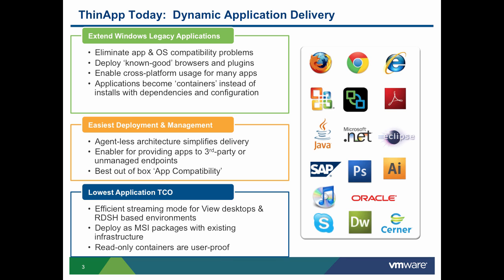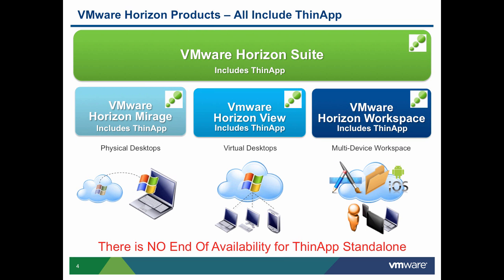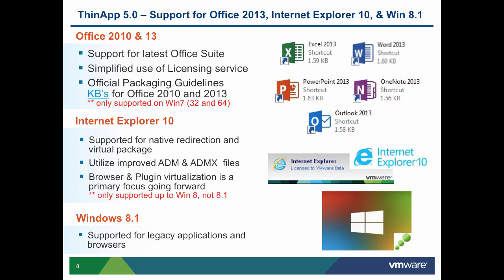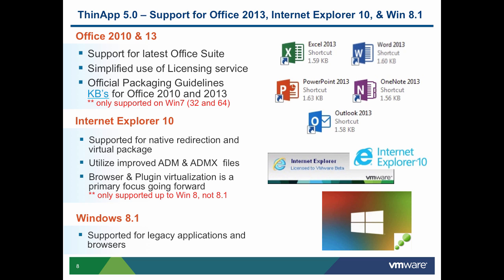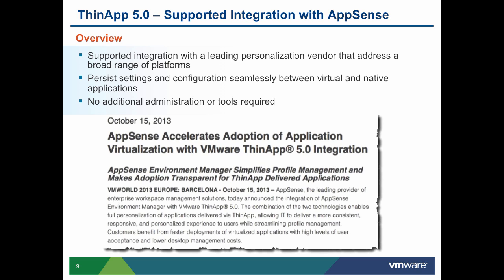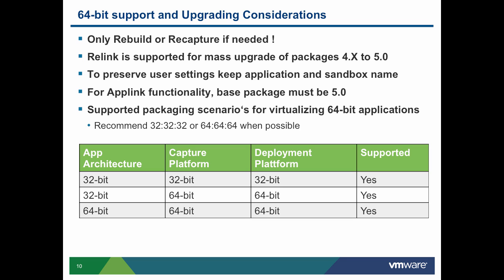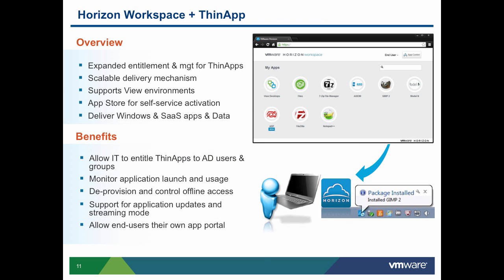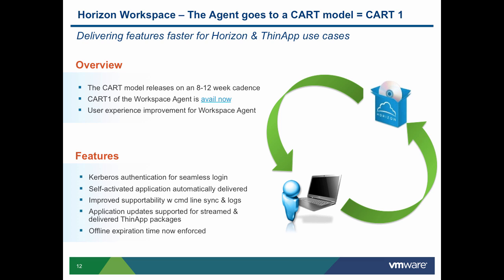What's New in VMware ThinApp 5.0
This video provides an overview of what's new in the latest ThinApp 5.0 Version.